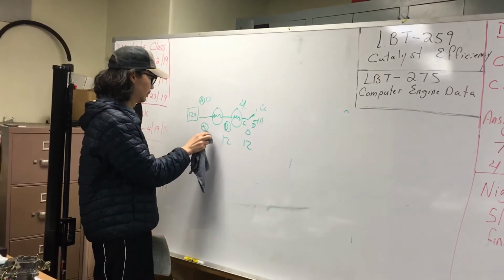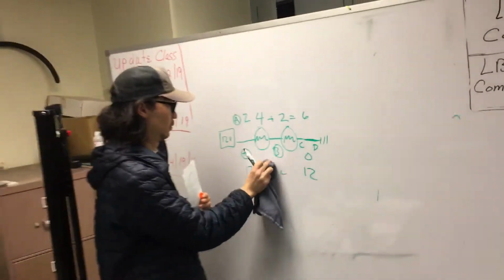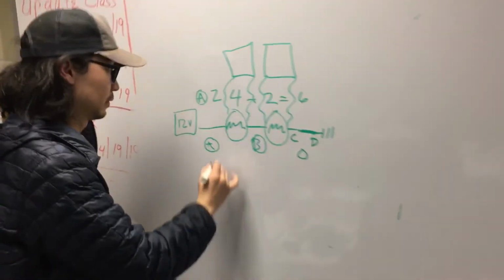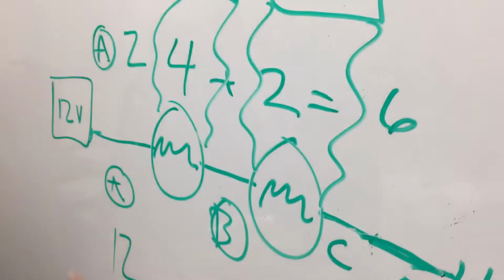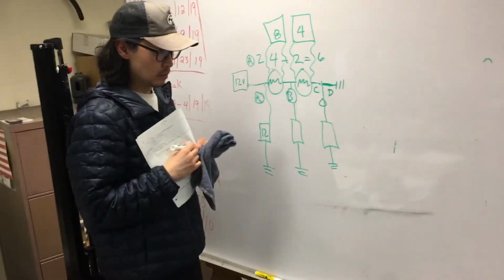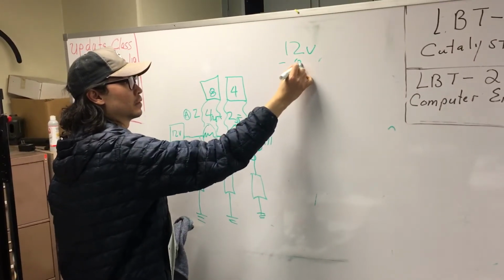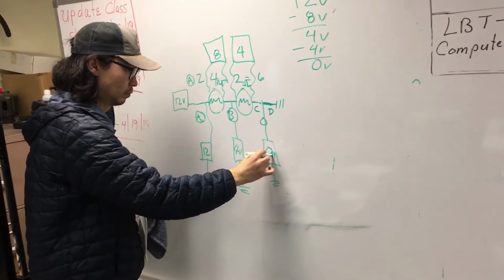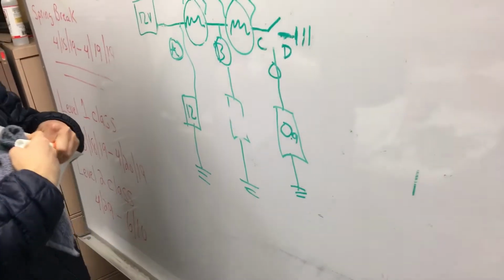Ohms law Problems - Smog “Inspector” Techician Class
Ohms law Problems: Smog Inspector Technician Class in Los Angeles going over Ohms Law for level 1 smog course.

This is the level 1 smog class, teaching the students how to understand ohms law so it would be easier to pass the California Smog Tech examination

Nate Davis automotive smog Instructor

Abram Friedman Occupational Center